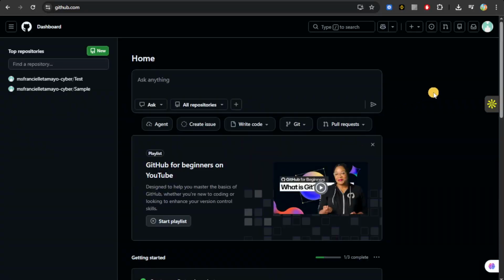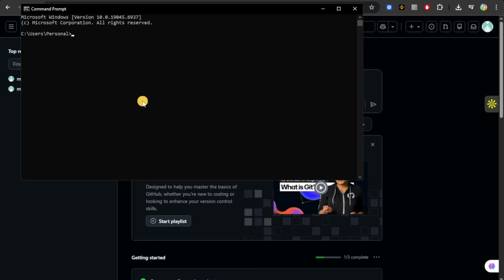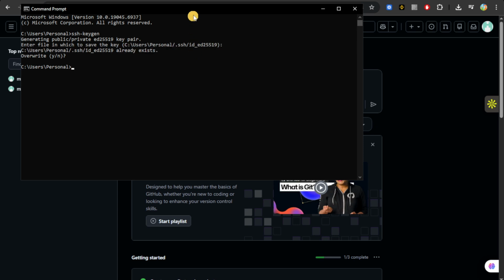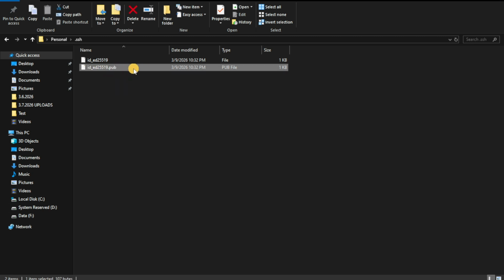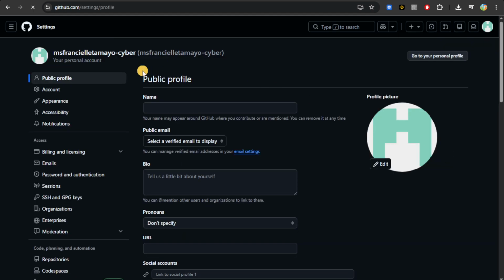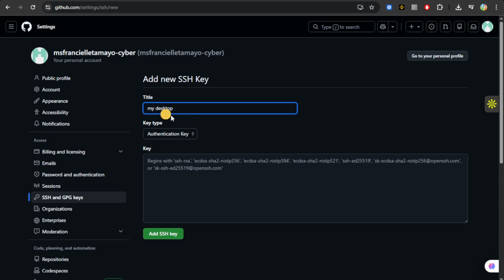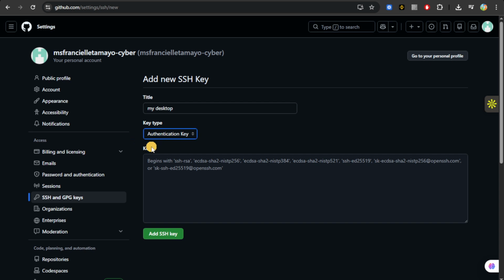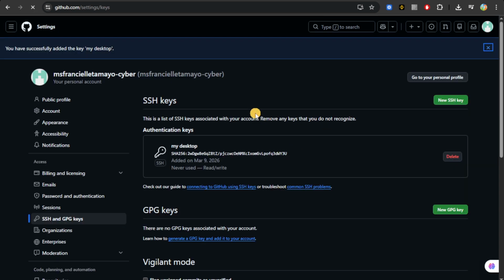How to Add an SSH Key to GitHub (2026 Step-by-Step)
Learning how to add an SSH key to GitHub is the most secure way to authenticate your local machine with your remote repositories, eliminating the need to type your username and password for every push and pull in 2026. This tutorial provides a direct, walkthrough of the entire process across Windows, Mac, and Linux. We start by showing you how to Generate a new SSH key using the modern ed25519 algorithm, which is the 2026 standard for high-performance security. You will learn how to use the ssh-keygen command and where to find your public key file (usually ending in .pub). We demonstrate how to copy that key to your clipboard using OS-specific shortcuts—like pbcopy for Mac or clip for Windows—and how to navigate to your GitHub Settings to find the "SSH and GPG keys" menu. The guide explains the difference between "Authentication" and "Signing" keys and walks you through the final step of pasting your key into the "New SSH Key" field. Following these steps ensures your developer workflow is both safe and streamlined, without any unnecessary fluff.